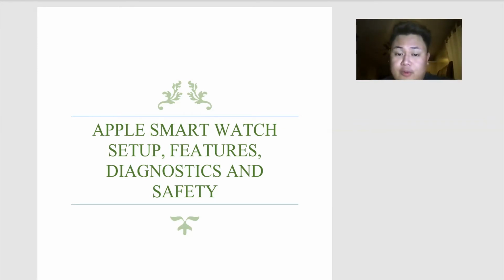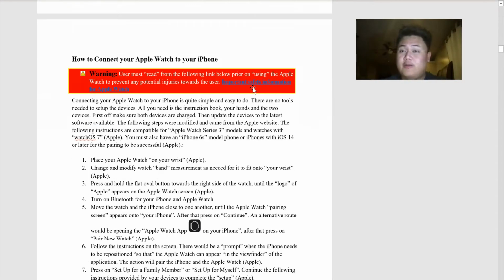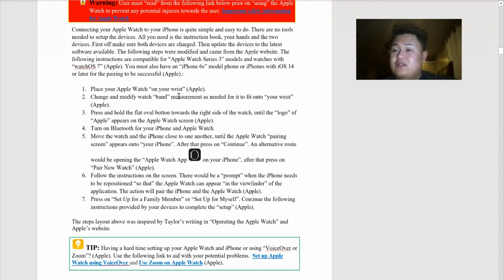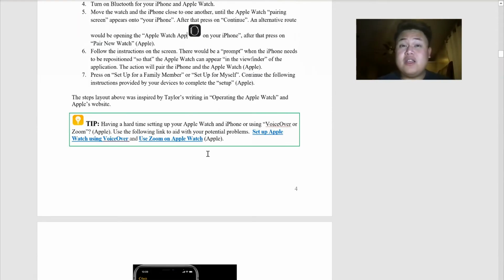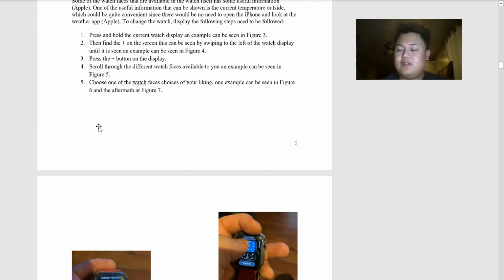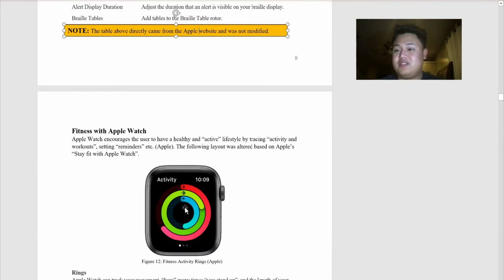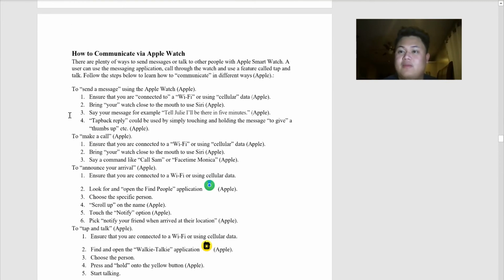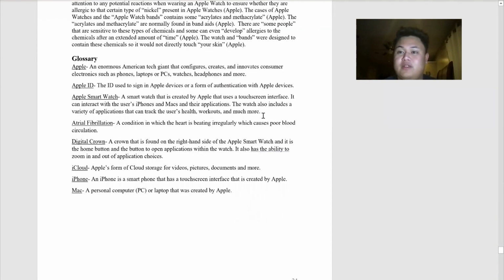ENG 218 Presentation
Apple Watch Manual Presentation